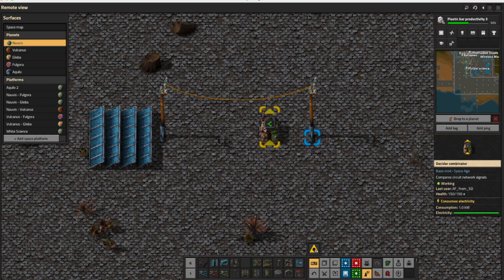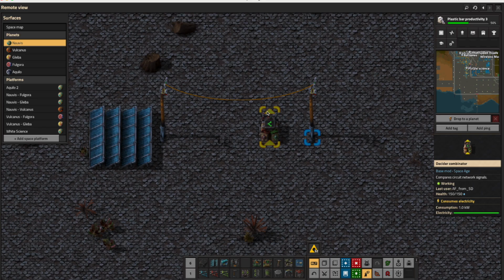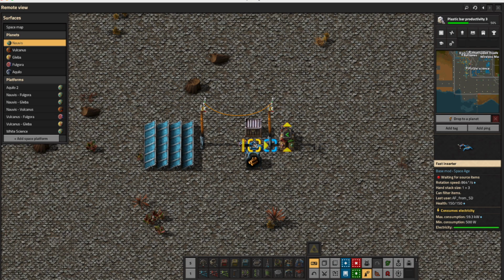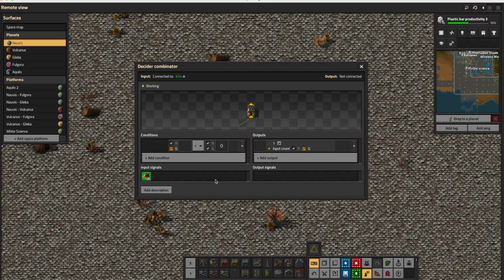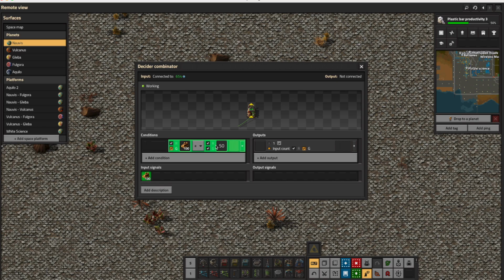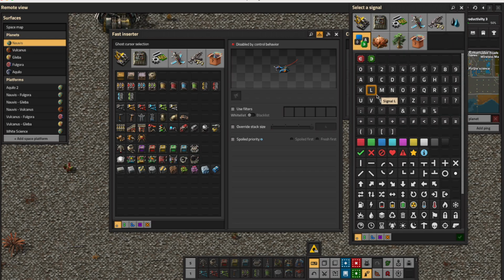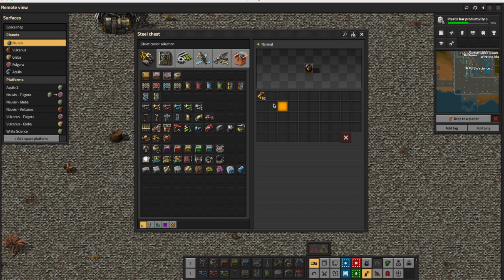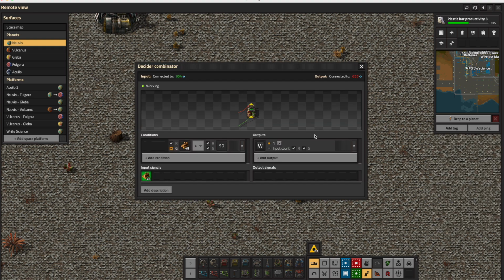Tutorial 1: Decider Combinators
A basic example of how to use a decider combinator. These can be used to create complex logical sequences, but in this example we look at one very simple use case, just to get you started.